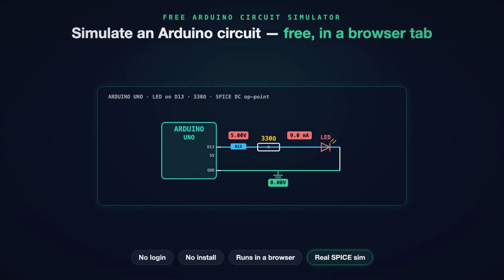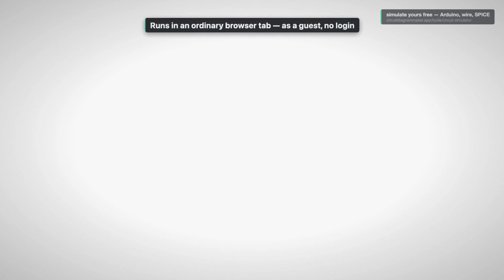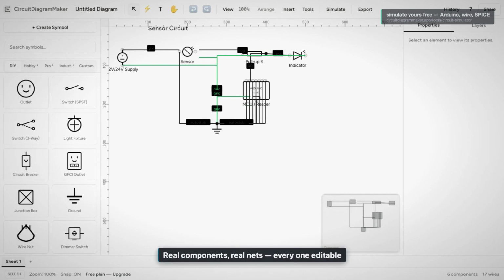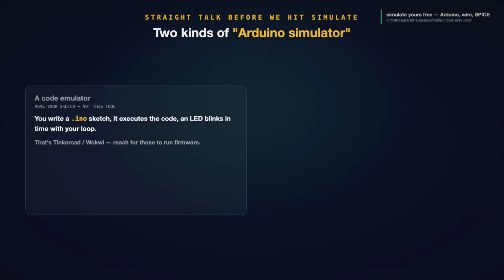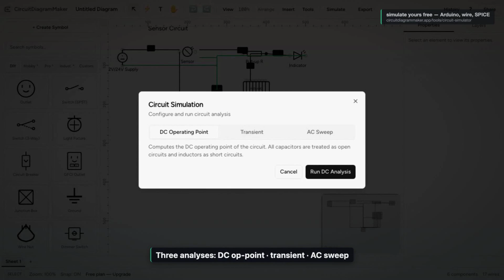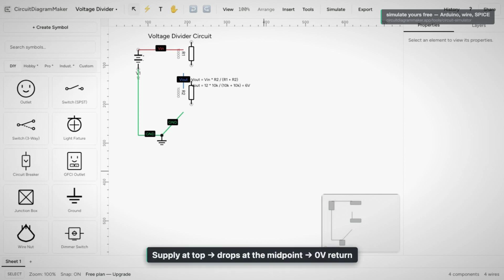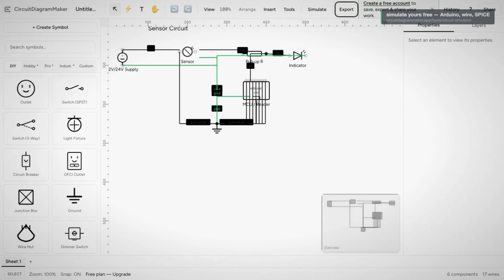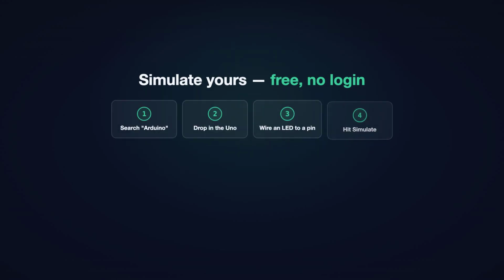Free Arduino Circuit Simulator (No Login Needed)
This is a start-to-finish look at a free Arduino circuit simulator that runs entirely in a browser tab — no download, no license key, and as a guest, no login. It places a real Arduino Uno, wires it to real parts, and runs a live simulation so you can sanity-check the circuit before you touch a board.

One thing I'm completely honest about in the video, up front and again at the end: this is a SPICE-style ELECTRICAL simulator, not a code emulator. It solves the physics of the circuit — the voltage at every node and the current in every branch — with three analyses: DC operating point, transient, and AC sweep. So it answers "is my wiring electrically correct and are my resistor values sane," not "what does my firmware do." If you specifically need to run an actual .ino sketch and watch your code execute, use a code emulator like Tinkercad or Wokwi. If you want to check the circuit itself, this is exactly the right tool — and it's free.

Is there really an Arduino part? Yes. The library has a real Arduino Uno symbol — a labeled board block with named pins: the 5V and 3.3V power rails, GND, the digital pins D0-D13, and the analog inputs A0-A5. Full honesty, said in the video too: it's a schematic symbol (the pins you wire to, labeled), not a photo-real picture of the board with every header hole. That's exactly what you want in a circuit you're going to simulate.

What you'll see, live and verifiable:
• The free browser editor — search "Arduino" and the Uno board is right there next to resistors, LEDs, buttons, potentiometers, and sensors. Insert / Tools / Simulate / Export / Share on top. Every wire is a real electrical net — which is why it can simulate at all.
• A real Arduino input circuit loaded straight in — the Uno wired to a sensor on an input pin with a pull-up resistor (the pattern for a button or a digital sensor). Drag a component and every connected net follows.
• A live SPICE simulation — open Simulate, pick DC operating point, hit Run: live node voltages and branch currents land right on the schematic. Tie a pin to the wrong rail and a zero shows up before you ever plug in a board. Transient and AC sweep sit in the same dialog.
• The same engine on a plain voltage divider so the numbers are obvious — full supply at the top, a fraction at the midpoint, zero at the return, the branch current on the wire. Change a resistor, re-run, every number moves.
• Export: PNG is free (watermarked on the free plan); SVG, PDF, and DXF for CAD sit on the paid plan — that's the business model, and the video says so plainly. You can also share a live link so someone else opens the same Arduino circuit in their browser — no login on their end.

Full disclosure, said in the video too: this is our tool, CircuitDiagramMaker. It's free to draw and simulate the electrics of an Arduino circuit in the browser, with no login to start.

— Chapters —
0:00 Free Arduino circuit simulator, no login
0:45 Is there a real Arduino part?
1:30 The free browser editor
2:25 Load a real Arduino circuit
3:17 What this simulator does (SPICE, not code)
4:13 Run the live SPICE simulation
5:07 A clean voltage divider, simulated
5:44 Export & share online
6:25 Who this Arduino simulator is for
7:04 Recap — simulate yours free